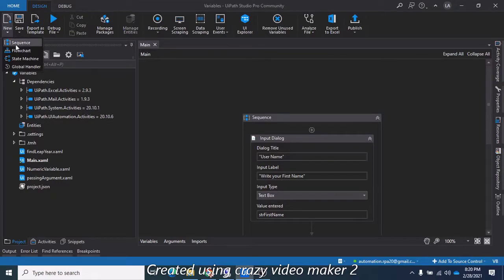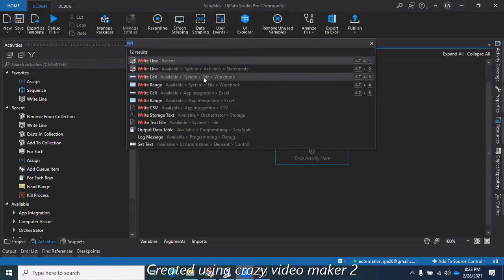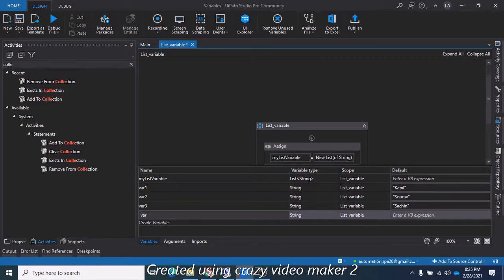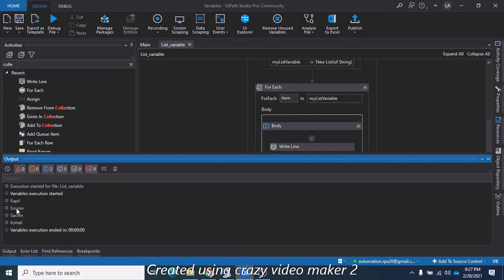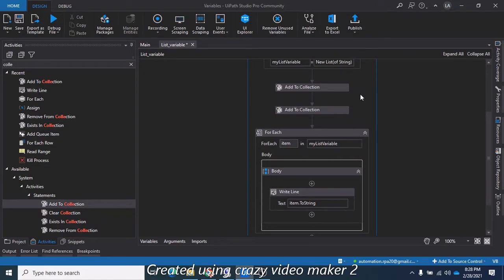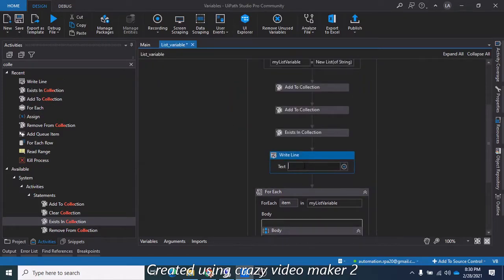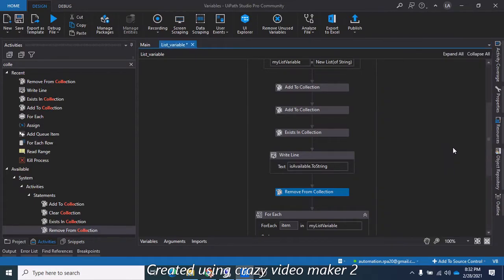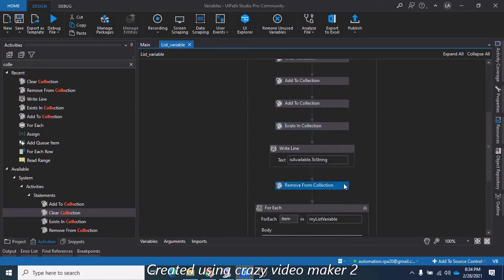UiPath Tutorial | List Variable | How to use UiPath Lists and Collections | Complete Guide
This is part of UiPath tutorial series. Post watching this UiPath tutorial, you should be able to work with lists/collections in UiPath. This video will take us through the activities with a practical example and use cases.

You could also watch:
🔵 UiPath RPA Beginners Tutorial

1) What is a list variable
2) How to declare a list variable
3) Add items to list variable
4) Find items in list variable
5) Clear items from list
6) Remove items from list